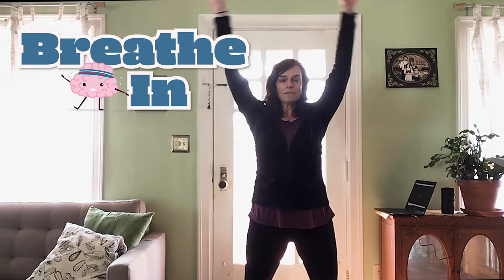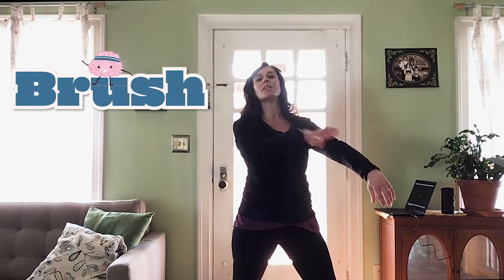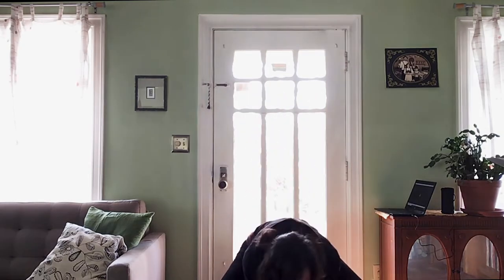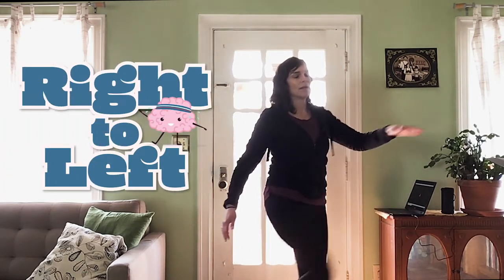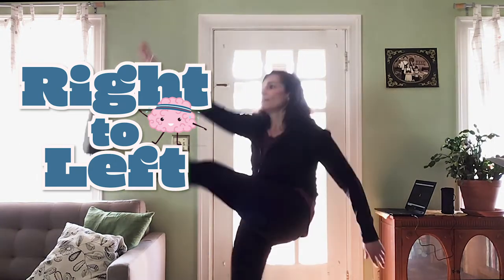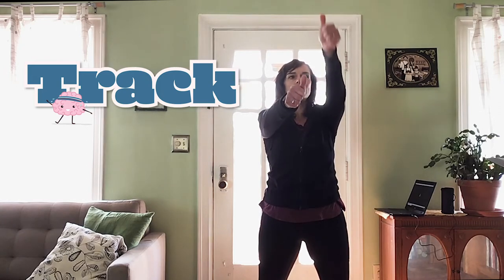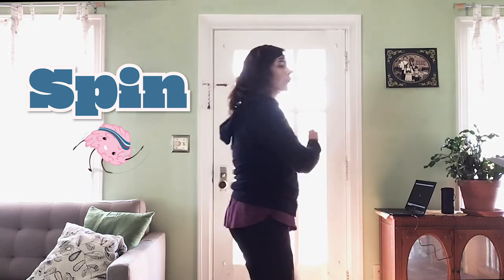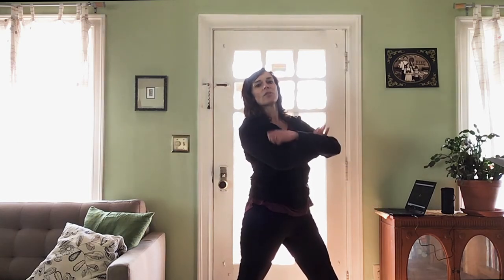Dance, Grades K-5, 4/10 - Brain Dance